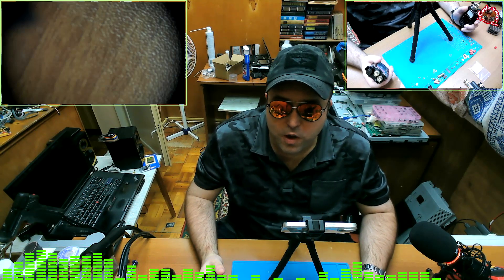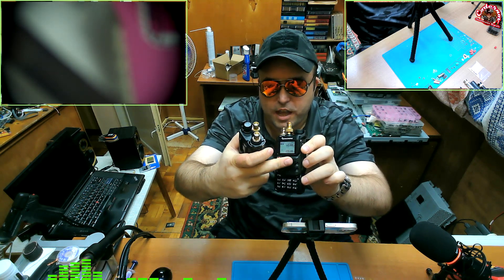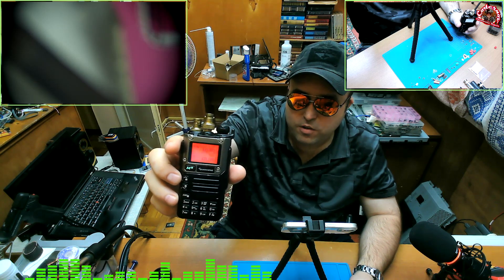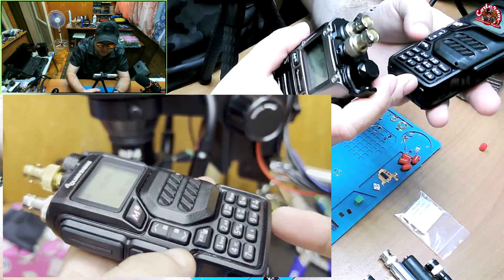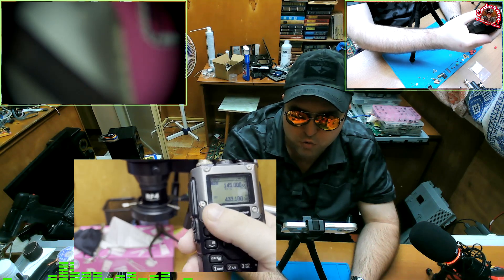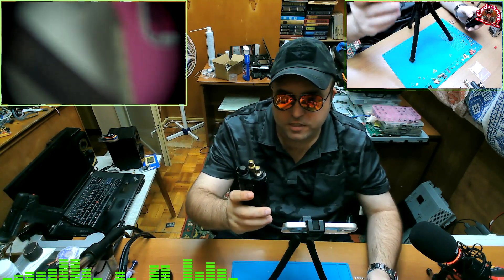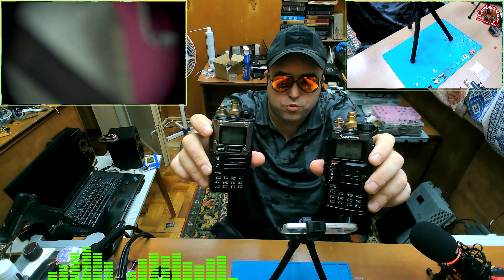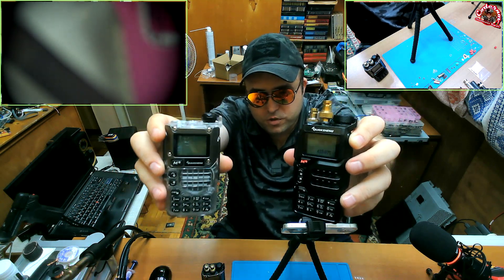Quansheng UV-K5 vs UV-K6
We compare Quansheng UV-K5 with Quansheng UV-K6, also known as Quansheng UV-K5(8). What is the difference?

..Telegram TON -- UQCpnd9vRIQKVkAsLlem9ZgJLrCh6WP9IwzAkjEmzuqsfwdF
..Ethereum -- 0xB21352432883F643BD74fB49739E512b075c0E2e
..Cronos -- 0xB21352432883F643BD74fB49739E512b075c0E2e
..Bitcoin -- bc1q70nmfmf2lel28gxf4tykf4jhjly0qqyu8y6ktz
..Bitcoin Cash -- bitcoincash:qrj0qal89y68kpkj75qhsq2gawsecl66hshy0twd0e